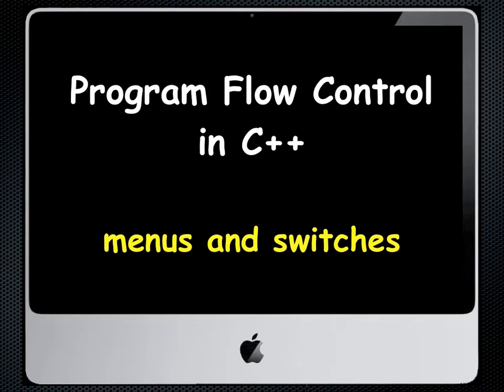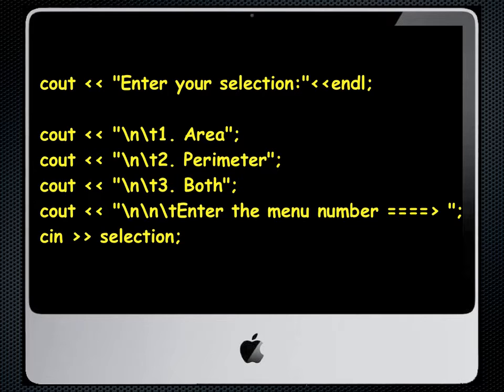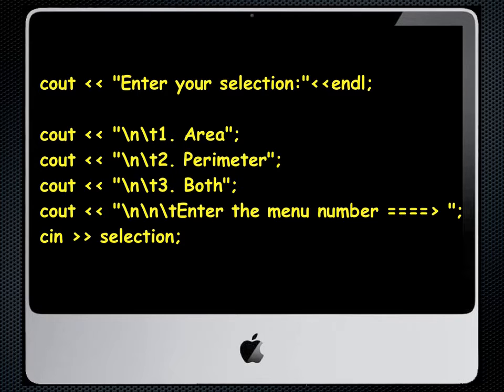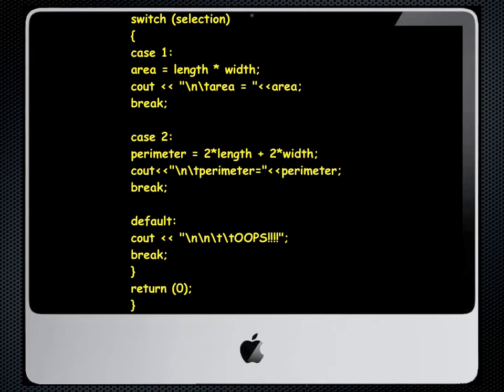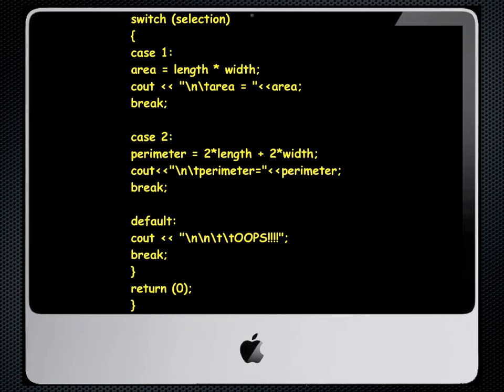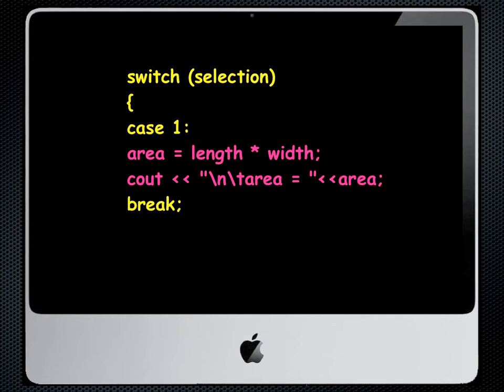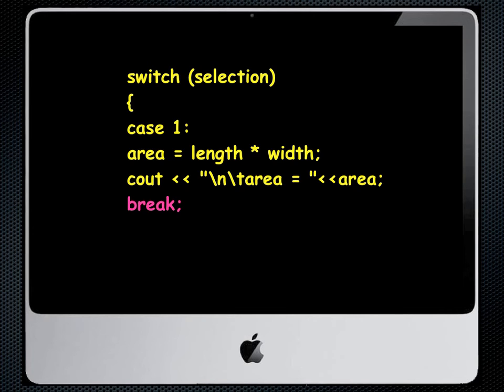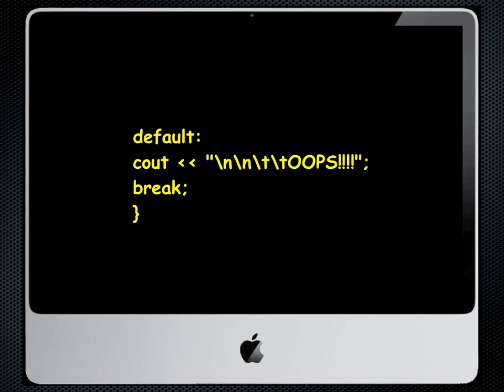C++ Menus and Switches